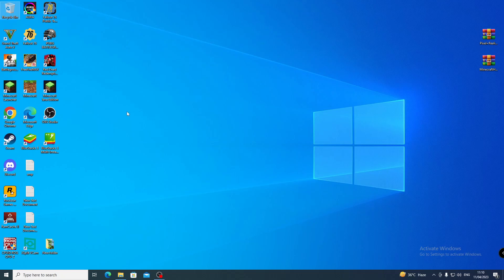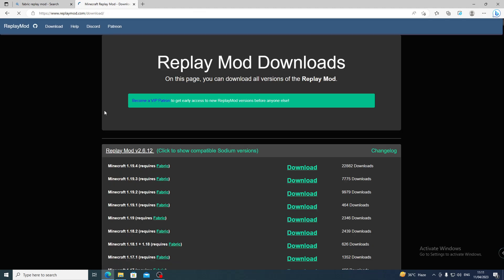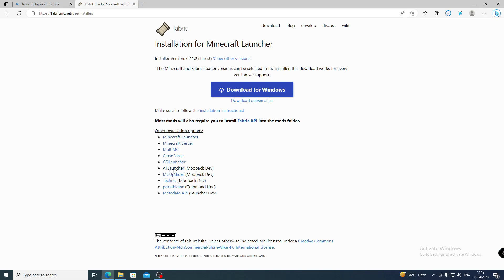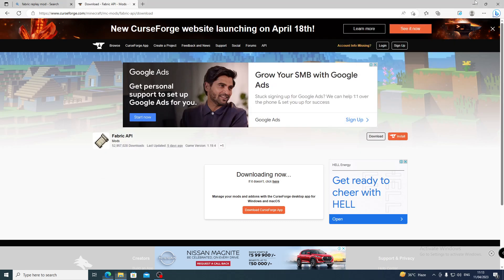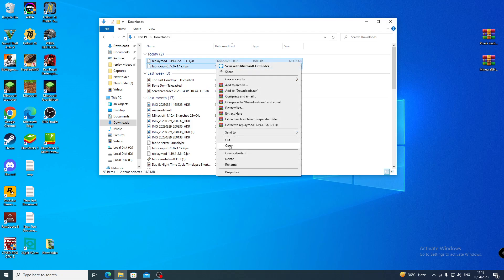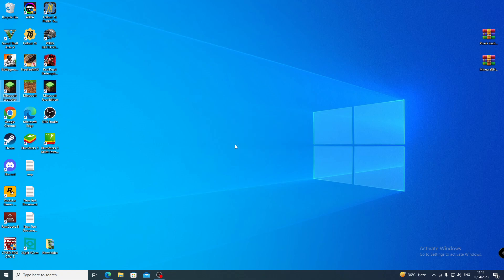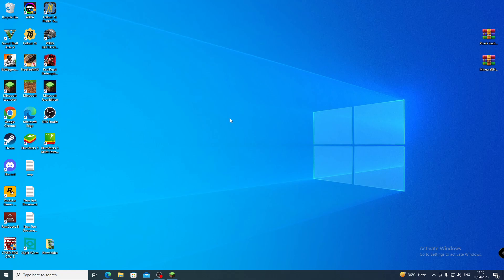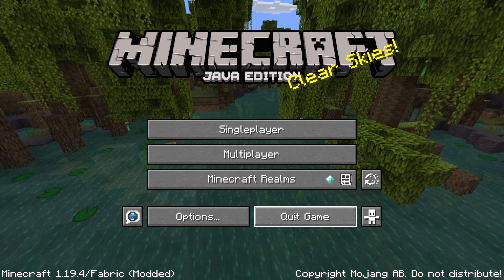How To Download & Install Replay Mod in Minecraft 1.19.4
Support and thanks

Minecraft SMP
 Java users :- DESIRITHALIYA.aternos.me:45464
Bedrock users ip :- DESIRITHALIYA.aternos.me
                       port :- 45464

Command for subs
!hi
!hellow
!whereareyoufrom
!nice
!op
!hibro
!name
!age
!kaseho
!FACEBOOKLINK
!mainchannel

NOW STREAMING TIMING EVENING

*PC Specification
CPU : AMD Ryzen 7 2700x
GPU : MSI GTX 1060 6GB
MONITOR : DELL D1918H
RAM : CORSAIR  VENGEANCE LPX 16 GB (1 x 16 GB) 3000 MHz
ssd  sumsung evo 500 gb
HDD : WD 2 TB BLUE
PSU  : ANTECK 600 WATT
CASE : ZEBRONICS  1500RS
MOUSE : LOGITECH G102
KEYBORD : REDGEAR

very close to update pc

MOTHERBOARD : ROG STRIX X470-F GAMING

thanks fore watching